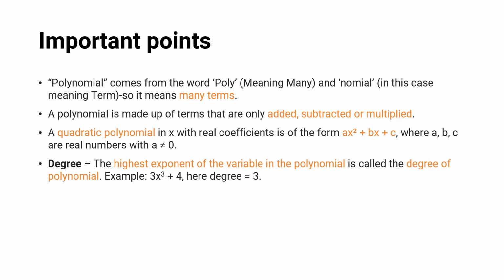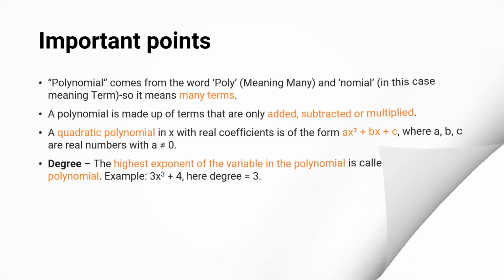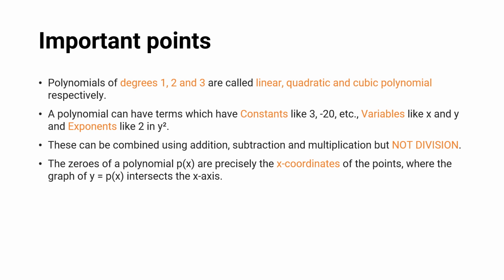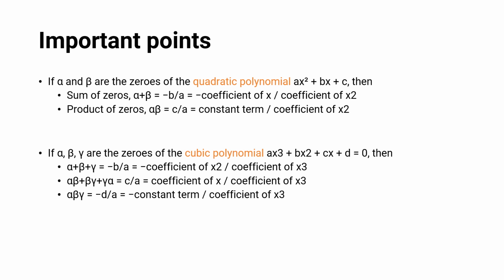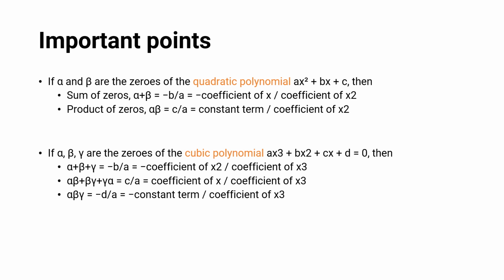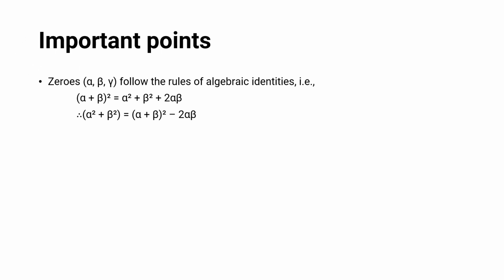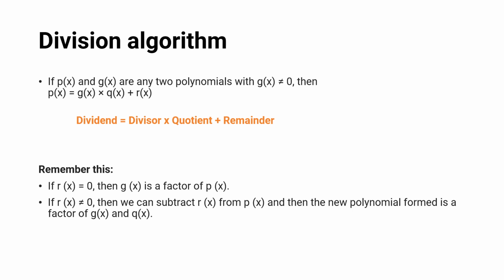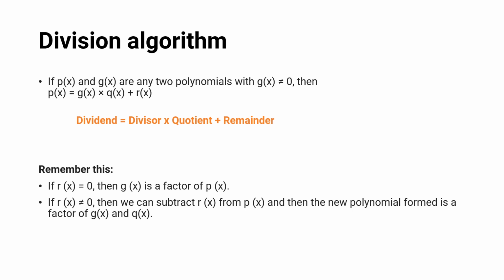NCERT CBSE Class 10 Maths Chapter 2 | Polynomials | Quick Revision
Need a quick revision of NCERT CBSE Class 10 Maths Chapter 2 Polynomials? This comprehensive guide covers all essential concepts, key formulas, and important tips to help you master polynomials. Perfect for last-minute exam prep and quick review sessions.